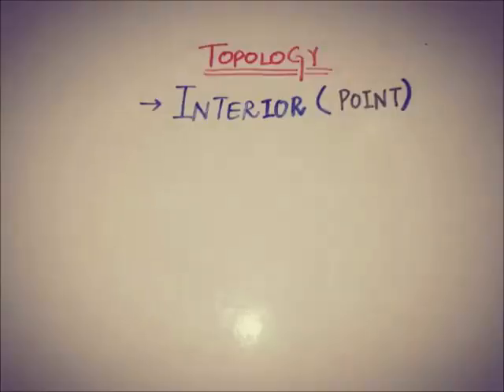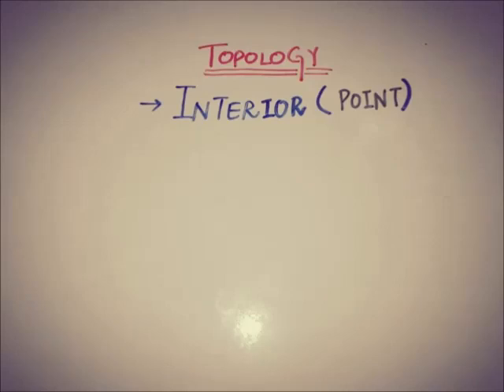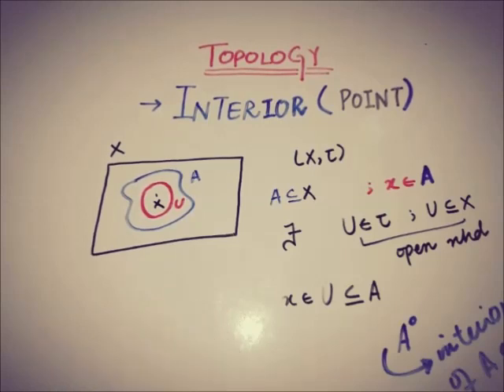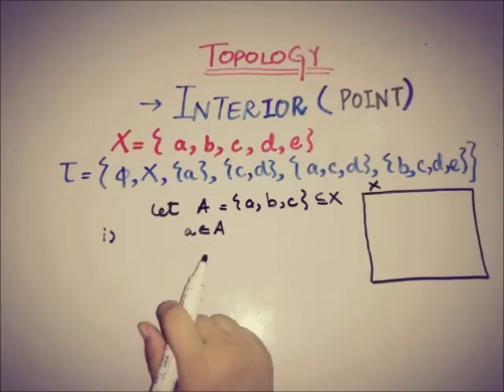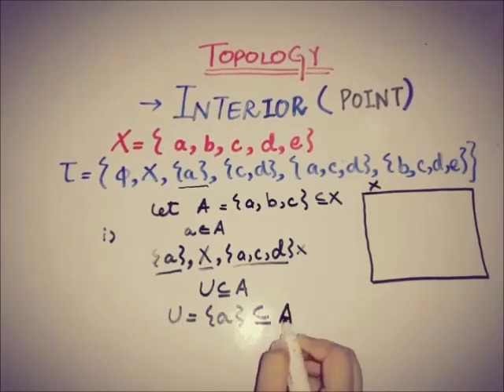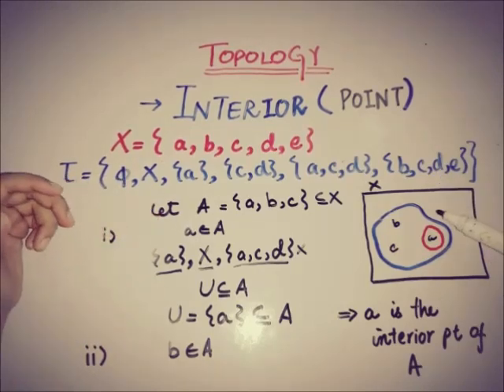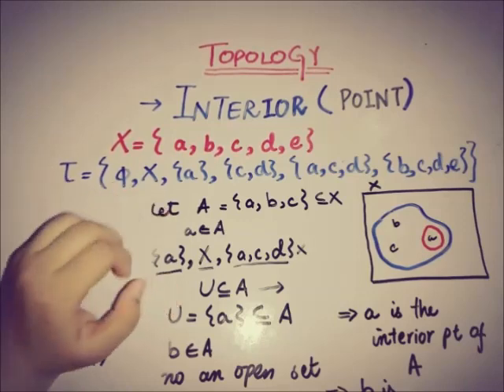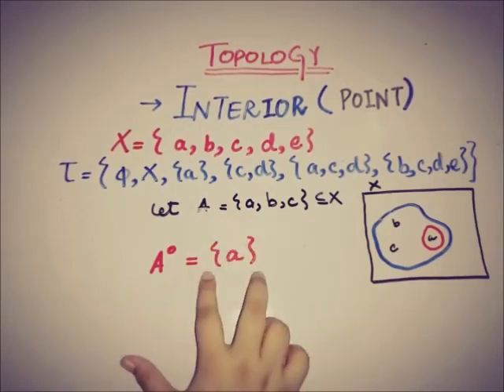interior point in topology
interior point in topology.This video covers the concept of interior points and interior of a set.Definition of interior points.Which points of a set are said to be interior points.Solved examples of finding interior points of any set.